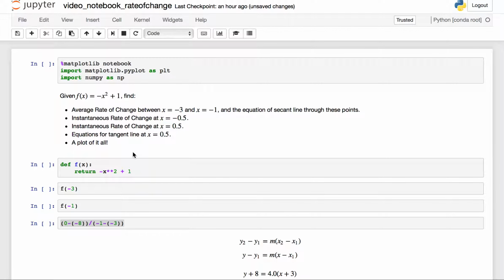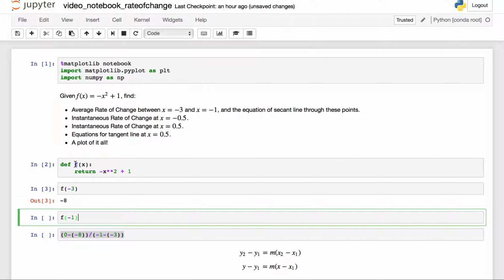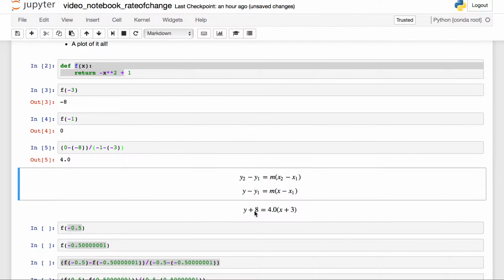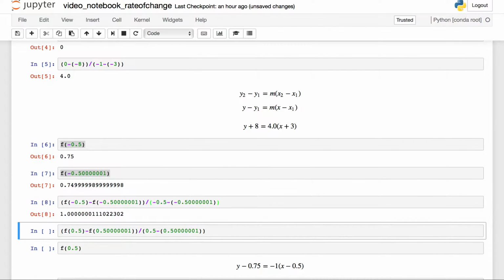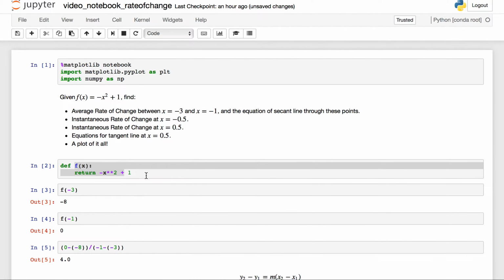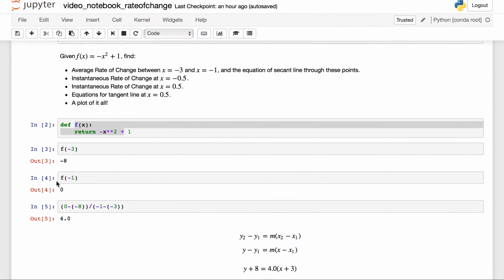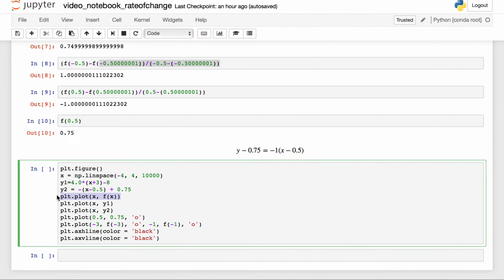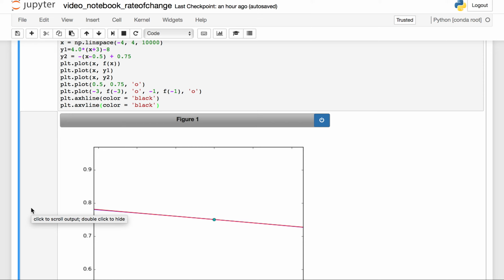Average and Instantaneous Rate of Change Introduction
Quick introduction to average versus instantaneous rates of change with Python.  Our approximations for the instantaneous rates of change here are far from rigorous.  We want to follow the path in class where we use smaller and smaller intervals and seek a pattern in these values.